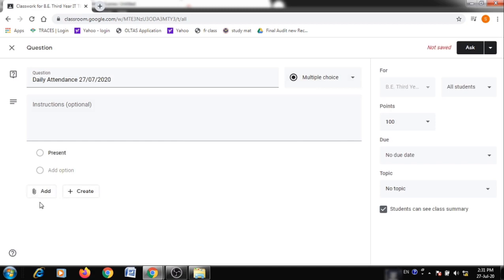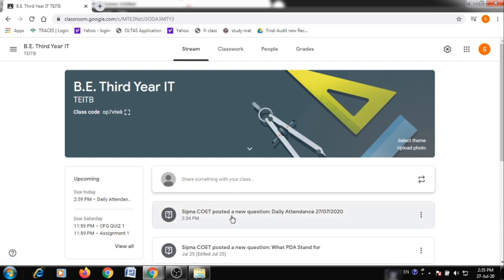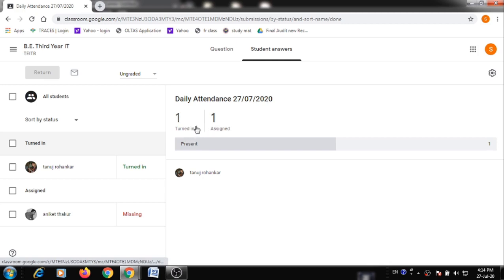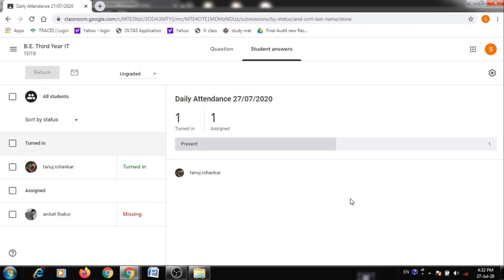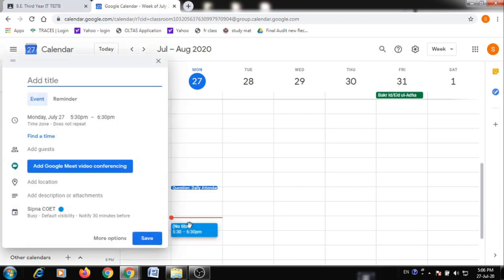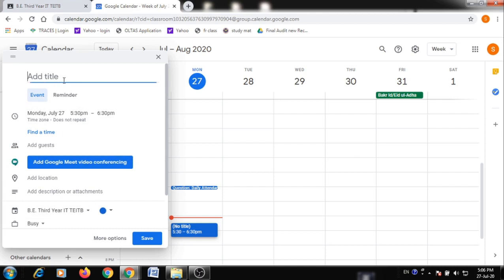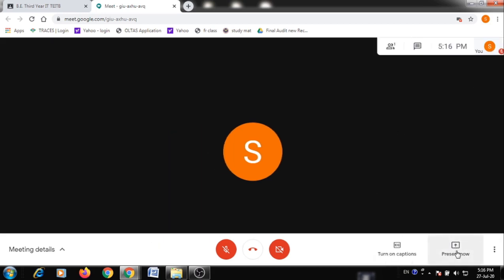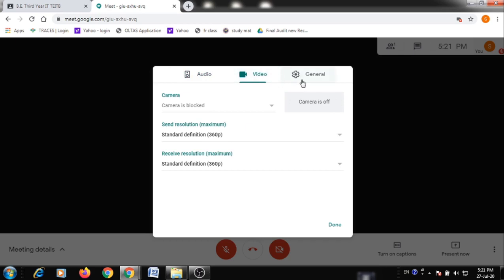Google Classroom Video-06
This video is all about how to create attendance and how to arrange live session using google classroom.
By T.S. Rohankar